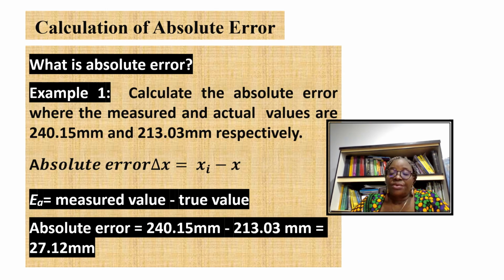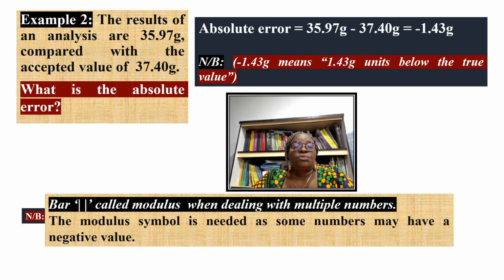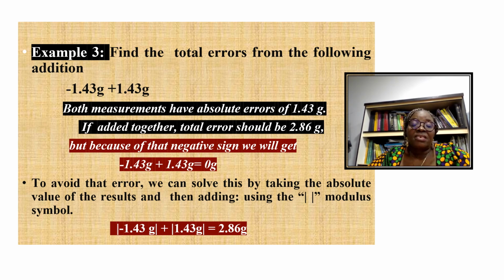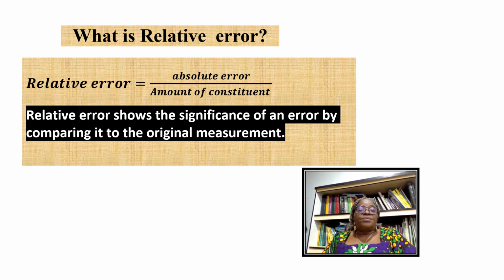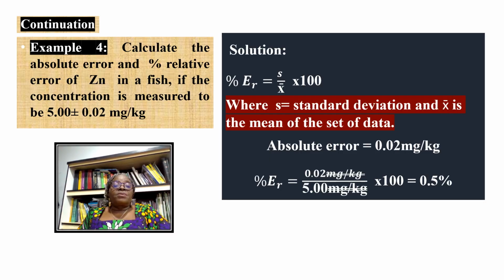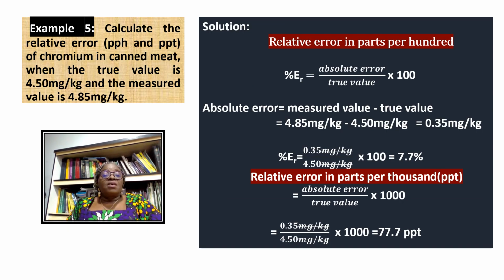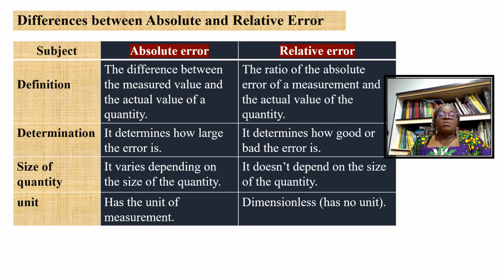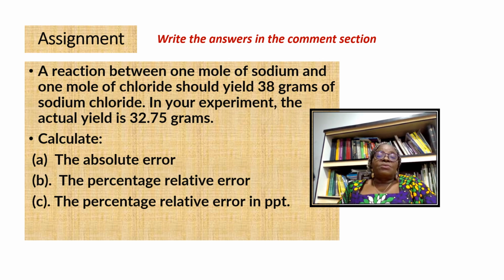CALCULATIONS OF ABSOLUTE AND RELATIVE ERROR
Absolute Error, Relative Error, Parts Per Hundred and Parts  Per Thousand